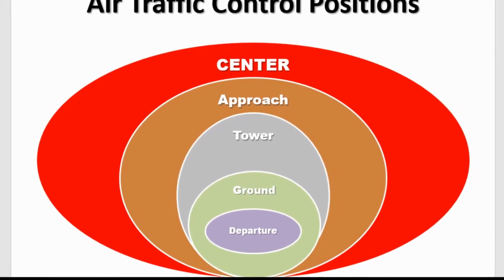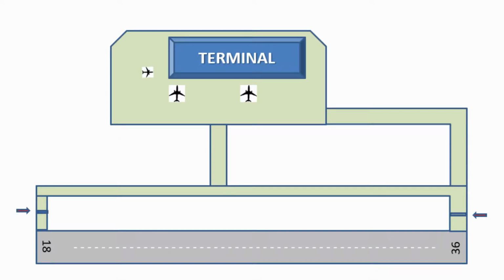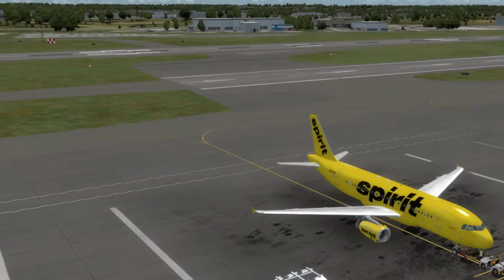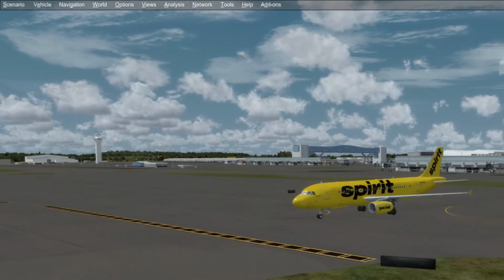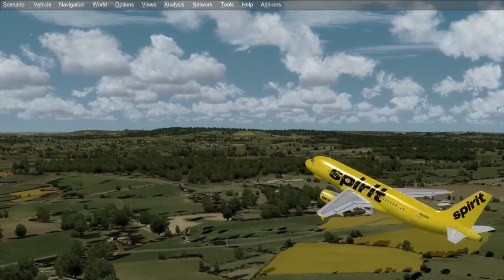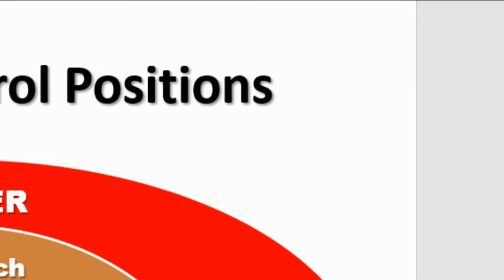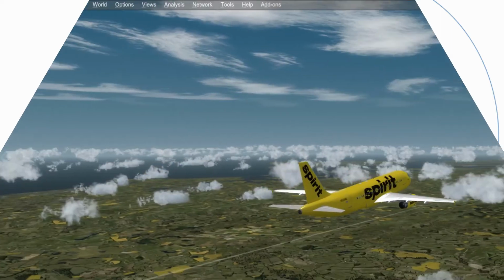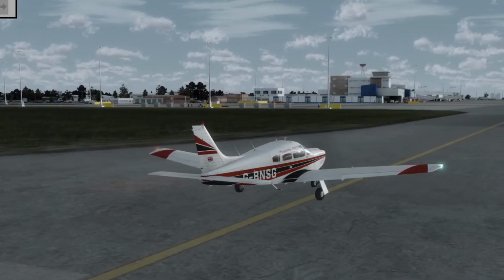Flying Online : Air Traffic Control Basics for online flying. Who ya gonna call?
Short Tutorial covering Air Traffic Control Basics for On Line Flight Simulation. Applicable to Vatsim, IVAO and Pilotedge users. Applies to any flight simulator such as Prepar3d, Xplane, FSX-SE and FSX etc. Aims to help you understand what the different ATC positions do and when you should contact them. Targeted for those that are new to on line flying or those wanting a refresher.

Simhanger.com coming soon.